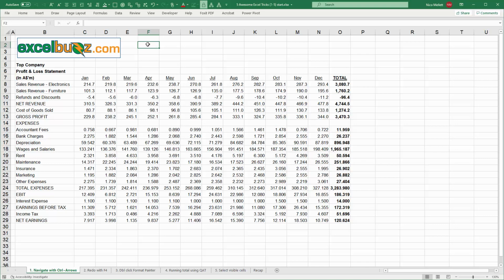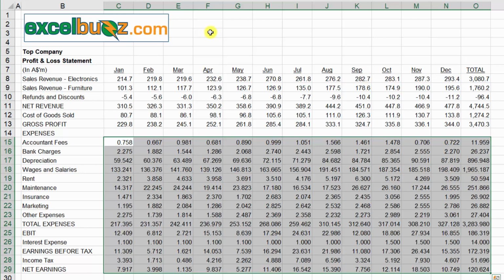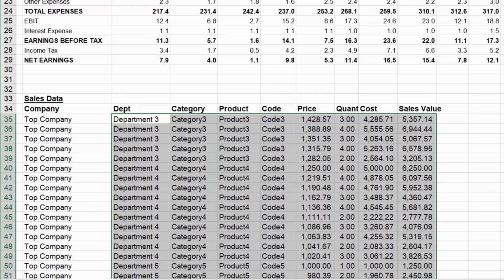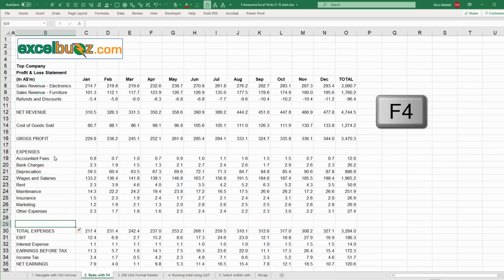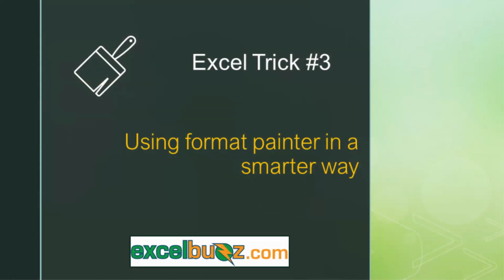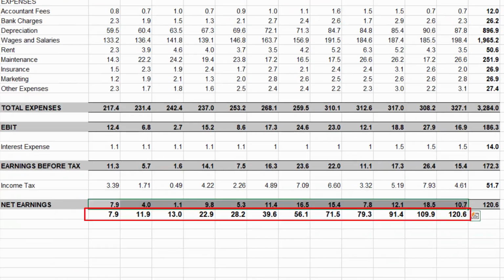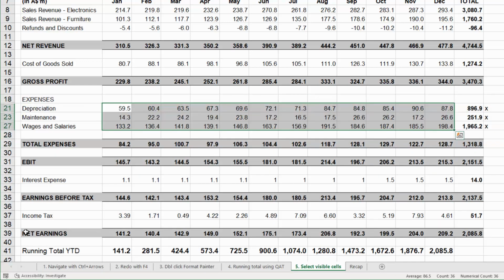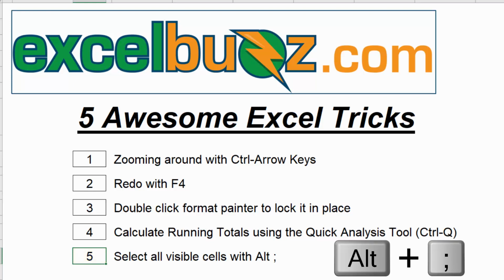5 Awesome Excel Tricks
In this short video I will teach you 5 awesome Excel tricks that will save you heaps of time at work. You can thank me later 😁